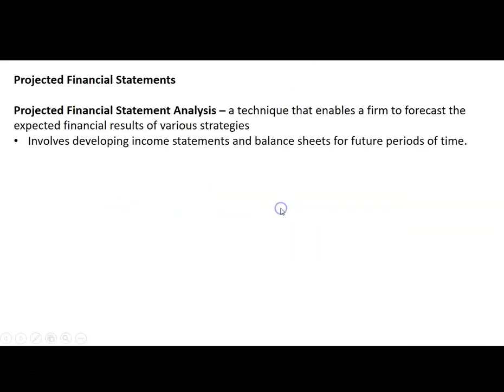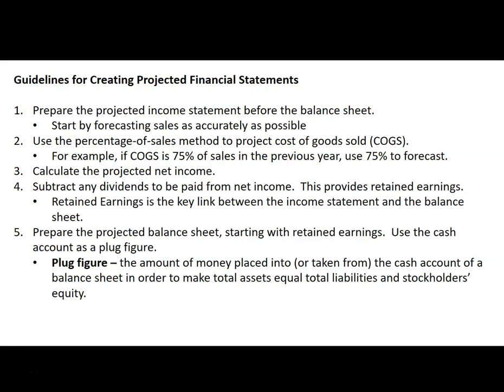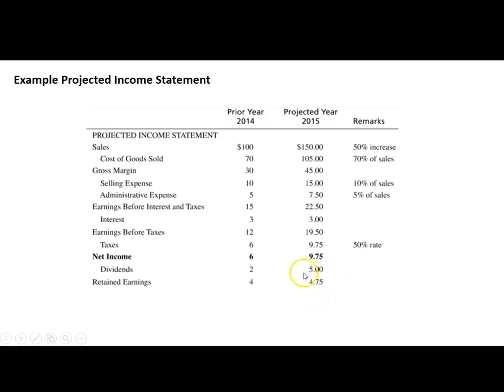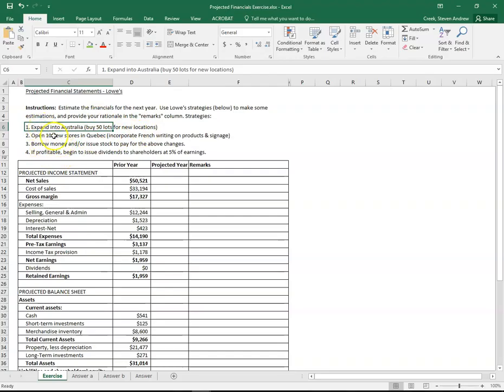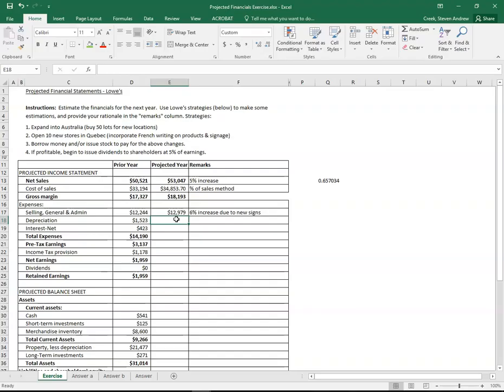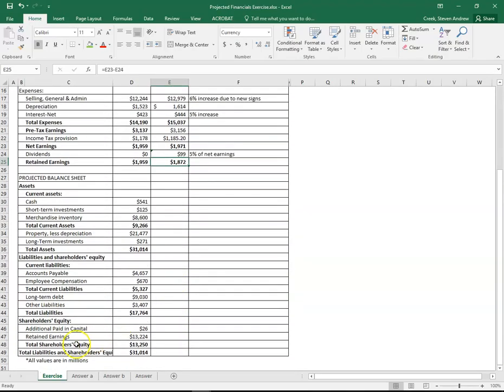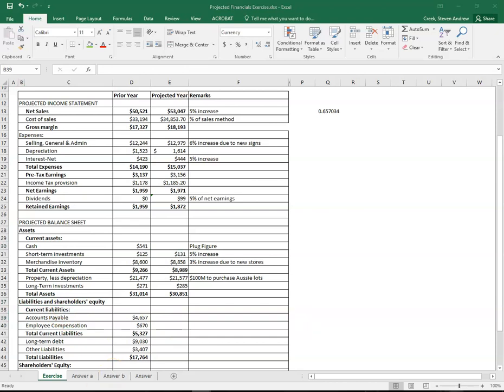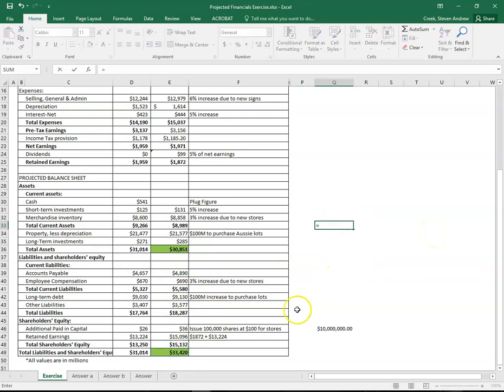Projected Financials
An example of how to create financial projections using an existing income statement and balance sheet.